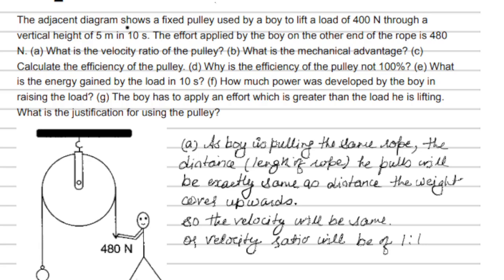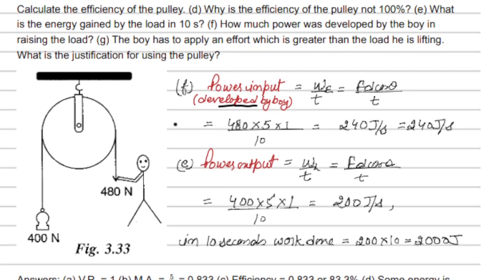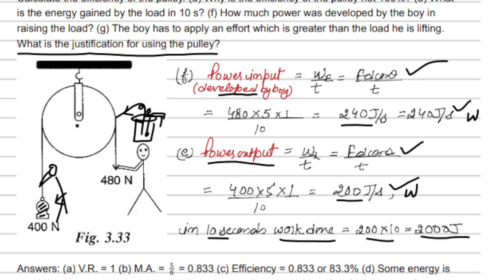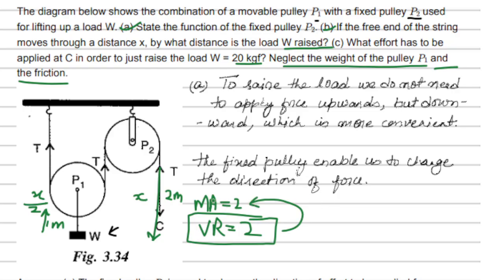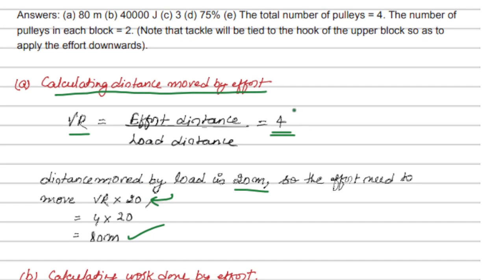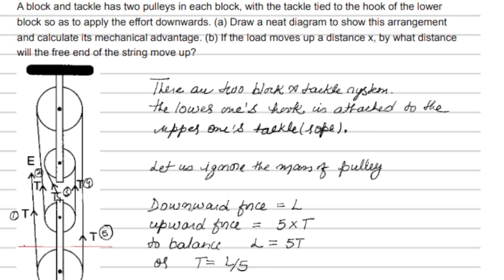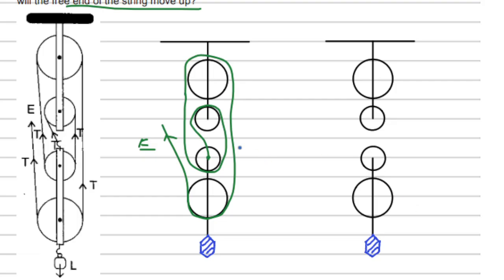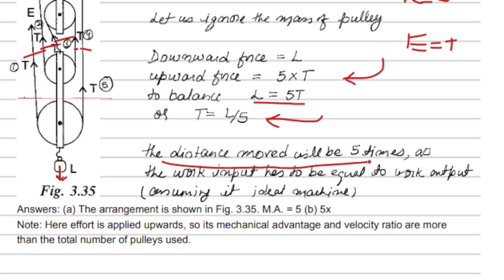ICSE Class 10 Physics | Machines Examples 3B | Selina Solutions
In this video, we solve the examples from Section 3B of Chapter 3: Machines from Selina Concise Physics for ICSE Class 10.

Each question is explained step by step with clear reasoning, proper formula application, and concept discussion to help students strengthen their understanding and improve their problem-solving skills.

Chapter: Machines
Section: Examples 3B
Book: Selina Concise Physics – ICSE Class 10

Topics covered:
• Mechanical advantage
• Velocity ratio
• Efficiency of machines
• Simple machines

This video is useful for:
• School examinations
• Pre-board preparation

Watch the complete Machines playlist for MCQs, examples, exercise questions, and chapter-wise Selina solutions.